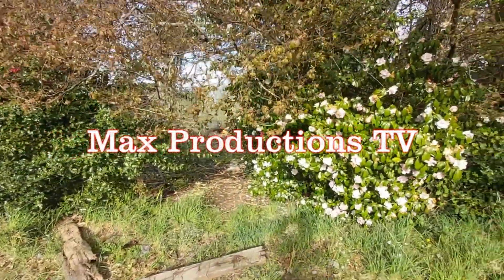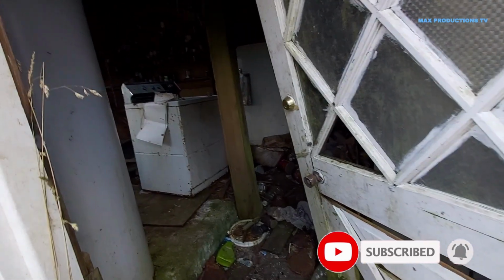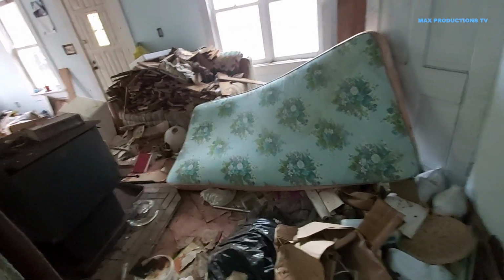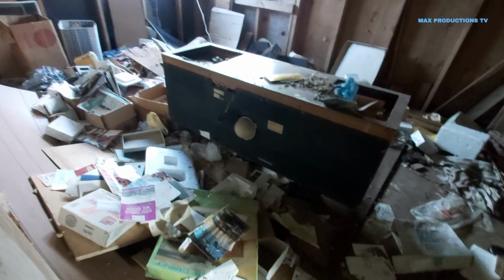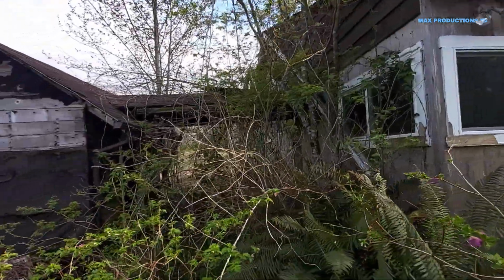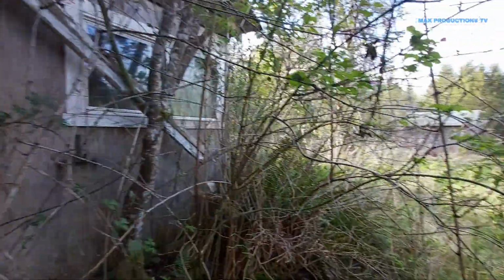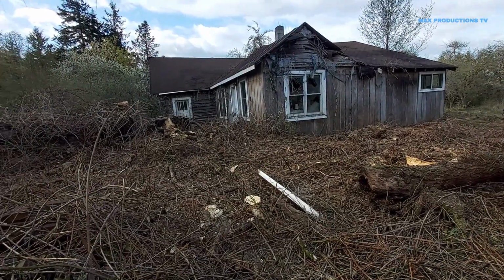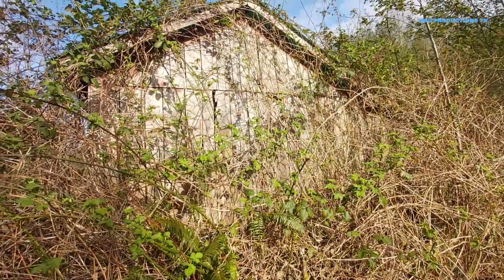Abandoned Lost Log Cabin. Abandoned Series Episode 6 S1 Washington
Discovered a very old Log Cabin at the end of a long gravel road. Someone has added onto the little original Log Cabin. Come along with us as we explore this unique old place.
We only enter public places or check with owners before we enter. Our rule is only take pictures never damage anything and only leave footprints behind.